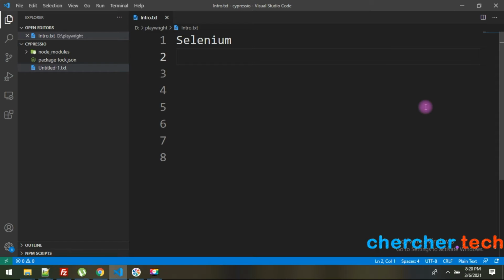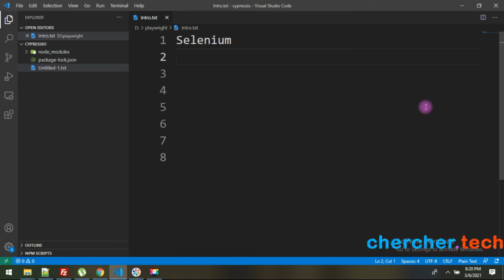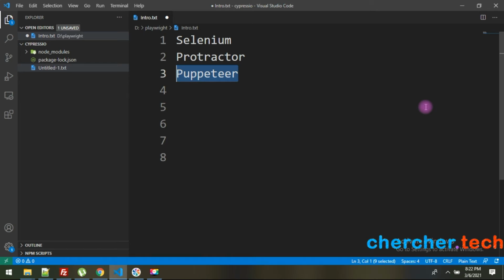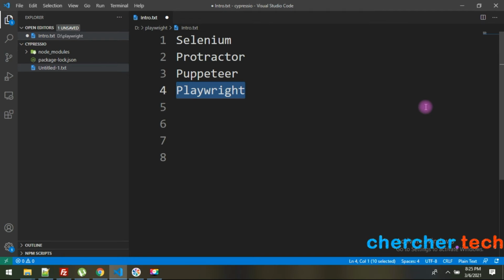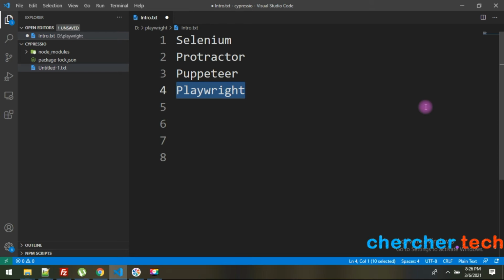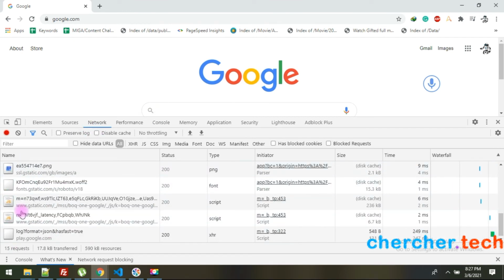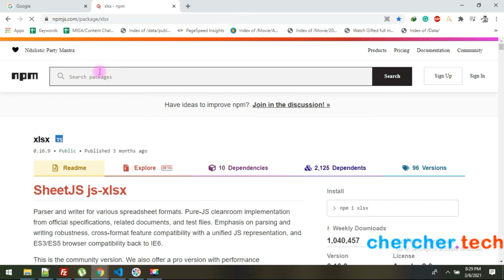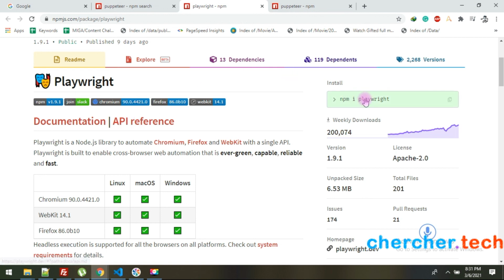Playwright Introduction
Playwright Introduction, also we talk about puppeteer and protractor